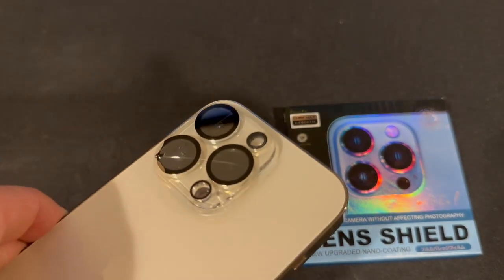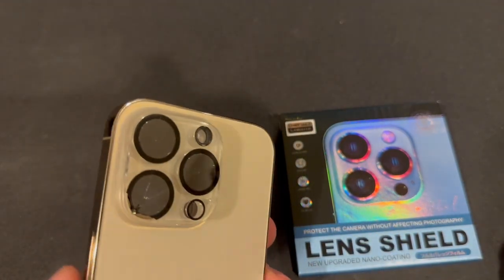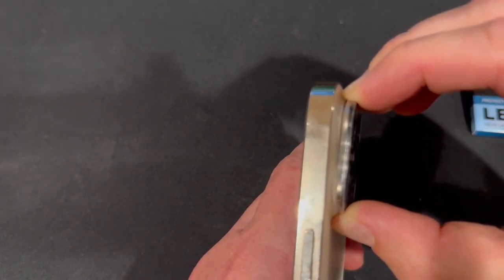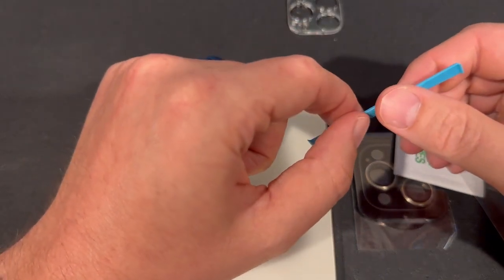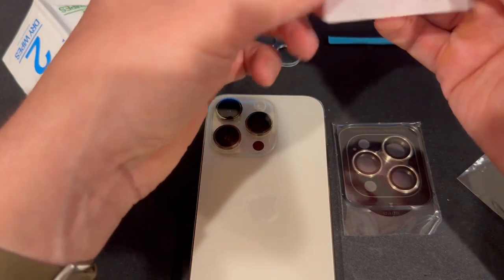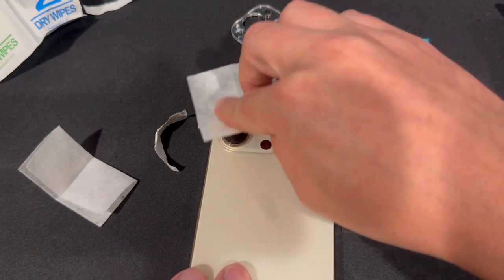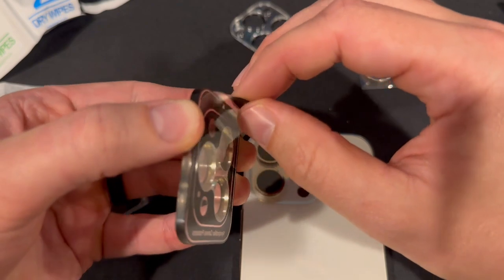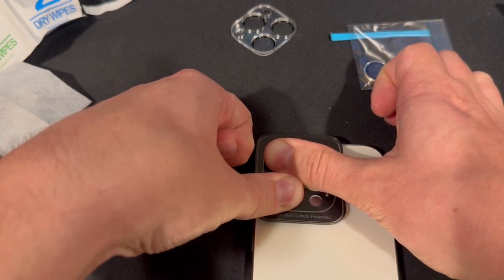Skip the Verizon store! Replace iPhone lens protector yourself in 5 Minutes -- no tools required!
Replace your iPhone camera lens cover yourself in 5 minutes for about 10 bucks and no extra tools required.

Link to lens cover